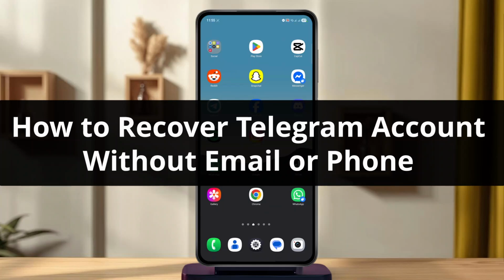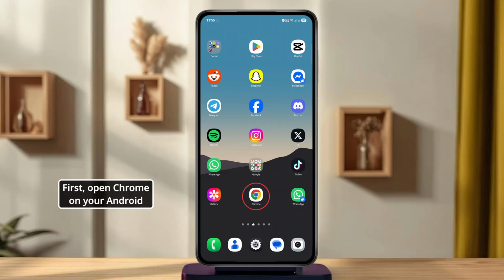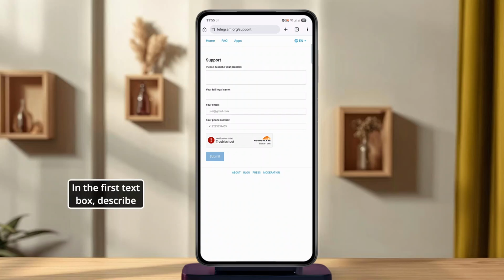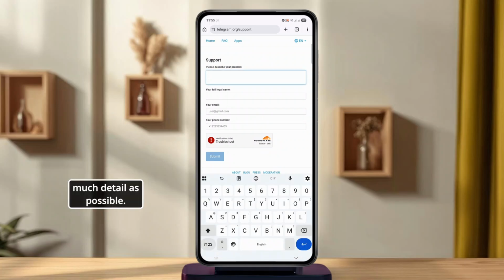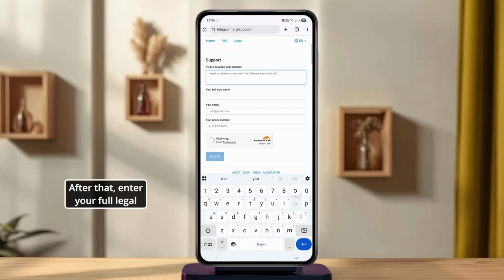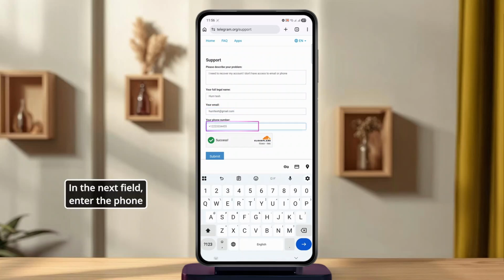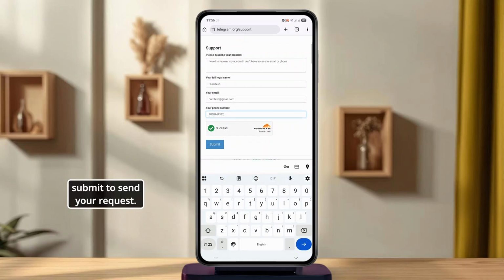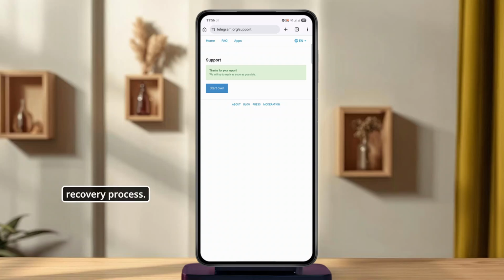How to Recover Telegram Account Without Email or Phone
Learn how to recover Telegram account without email or phone with this easy step-by-step tutorial. Whether you lost access to your number or can’t use your email, this guide will help you explore Telegram account recovery options quickly.

In this video, you'll discover how to recover Telegram account access, recover Telegram without phone number, and use Telegram login recovery methods. You'll also learn how to get back your Telegram account and fix common account access problems in 2026.

Timestamps:
0:00 Introduction
0:18 Telegram Account Recovery Process